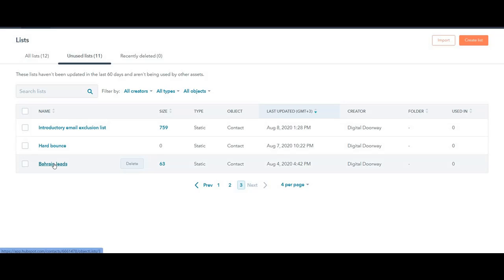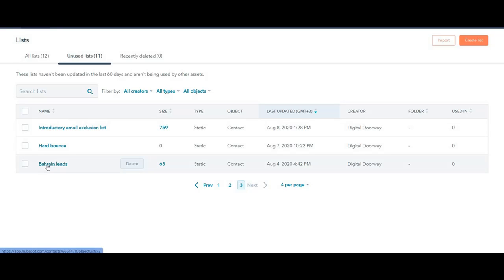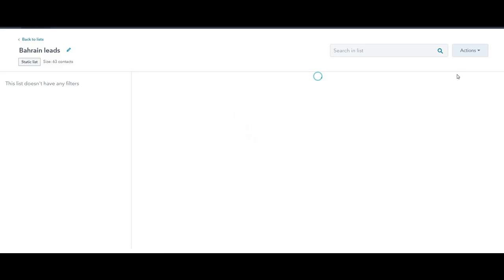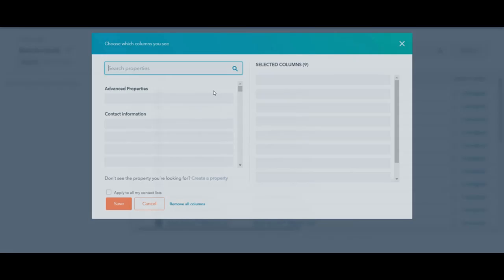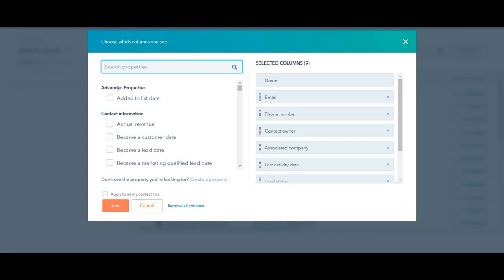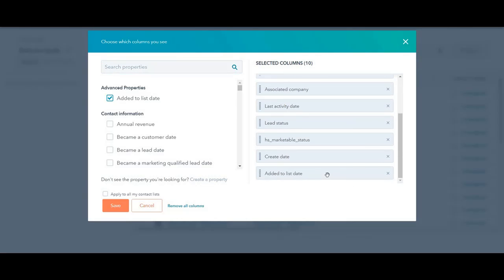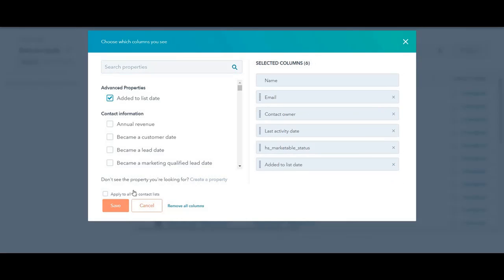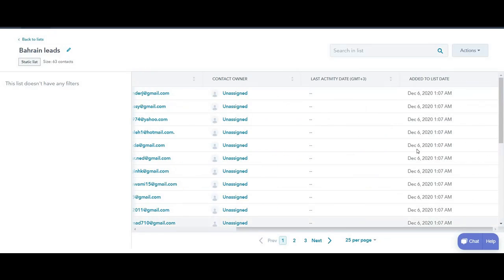Adding Create Date in Lists | Hubspot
In this video, I show you how to add "create date" to your lists.

It's a simple 2-3 step process and you can quickly set this up.